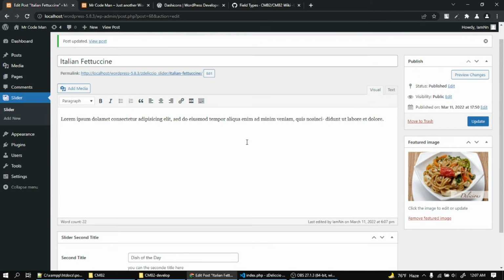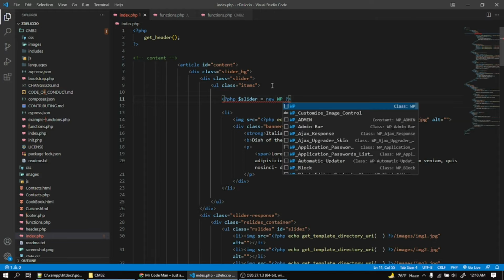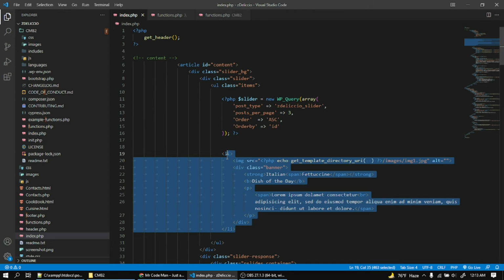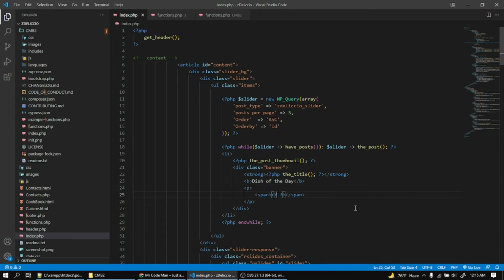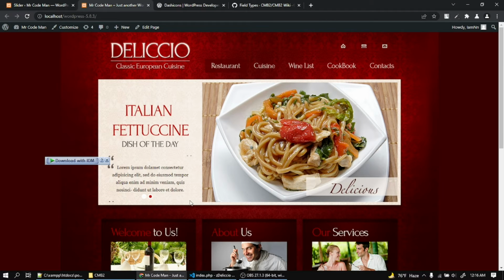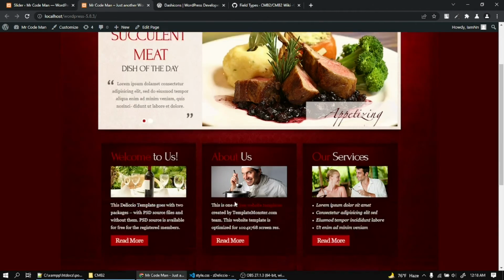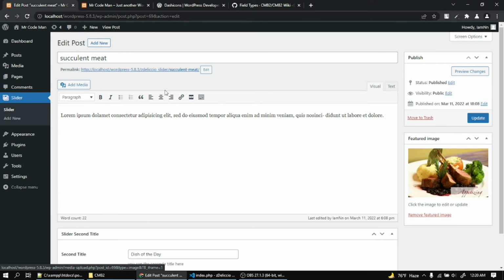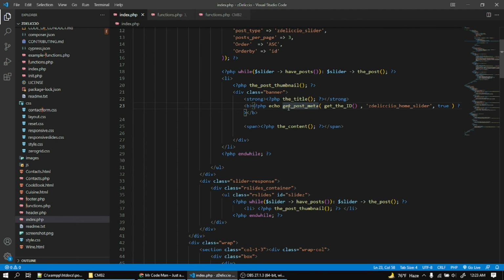Slider dynamic | WordPress restaurant theme development tutorial [part 7.2]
In this video, I have discussed how to the restaurant WordPress theme slider area dynamic with custom post type.

The Html template is a restaurant portfolio template. This video is a part of WordPress theme development tutorial and another part videos will be start when this video end.
Hope you will enjoy the video and learn how to convert HTML template to  WordPress theme.